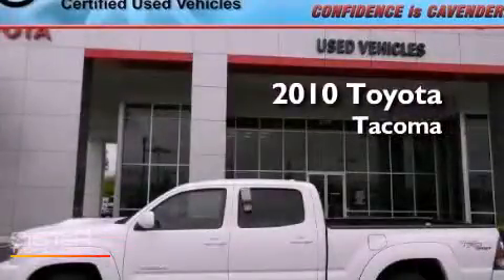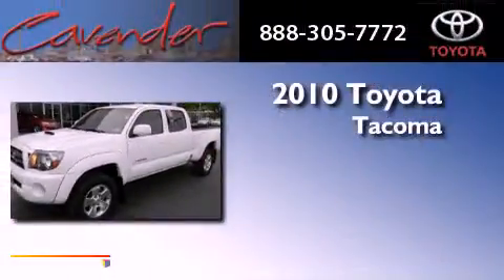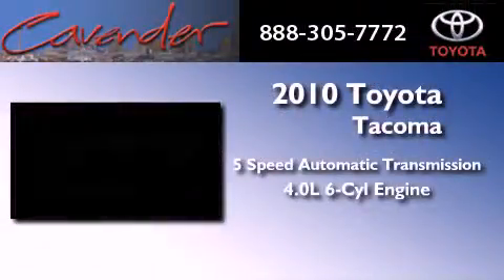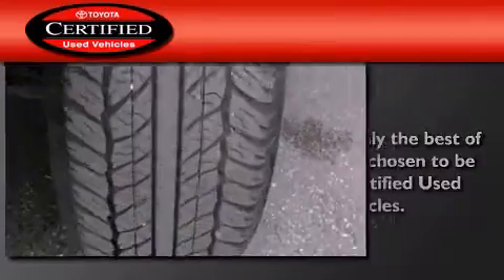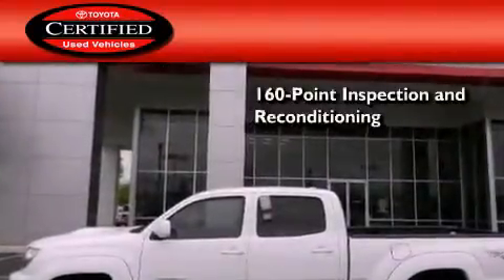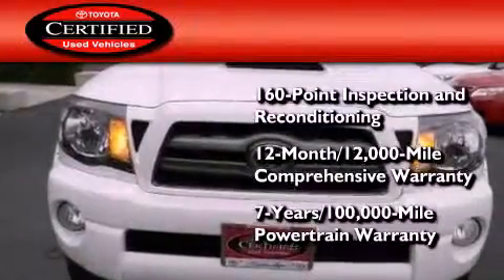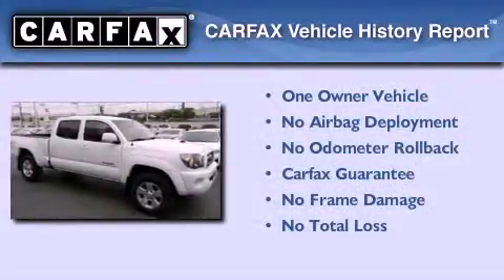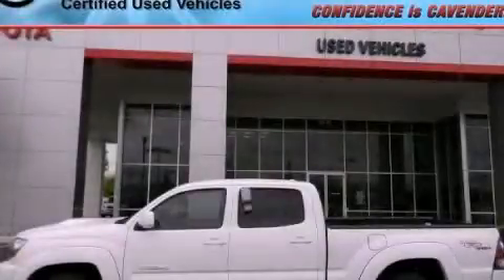2010 Toyota Tacoma Certified San Antonio Texas 78238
Year : 2010
 Make : Toyota
 Model : Tacoma
 Engine : Gas V6 4.0L/241
 Trans . : Automatic
 Exterior : Super White
 Miles : 38,232
 Interior : Gray
 Stock : 16730P

 5730 N.W. Loop 410

 Used 2010 Toyota Tacoma San Antonio Texas